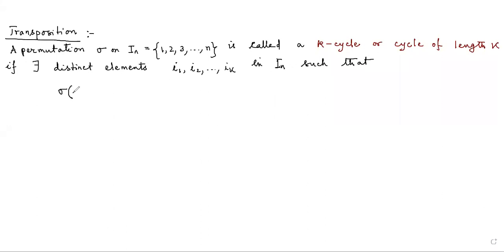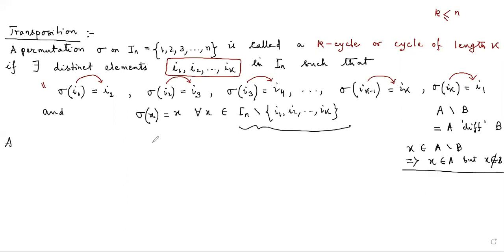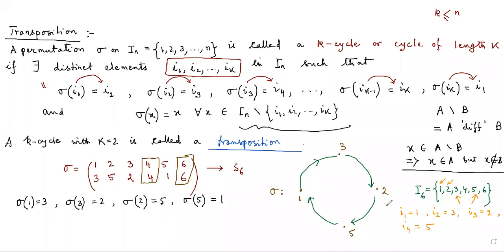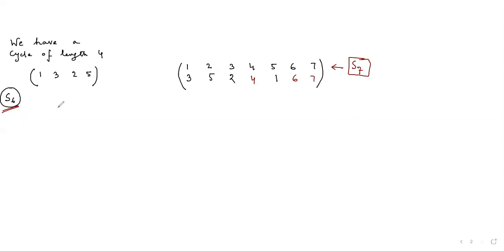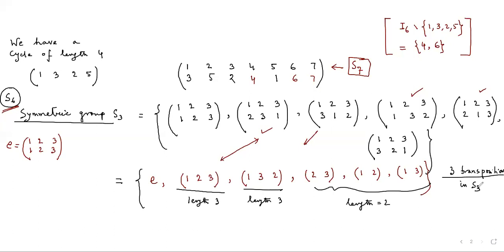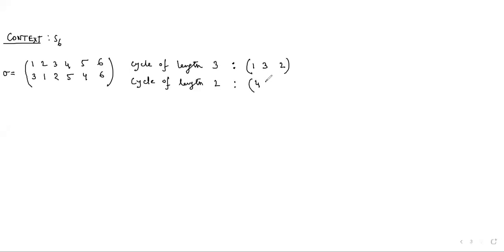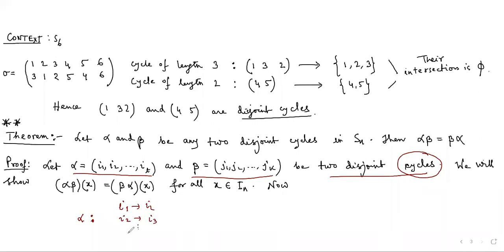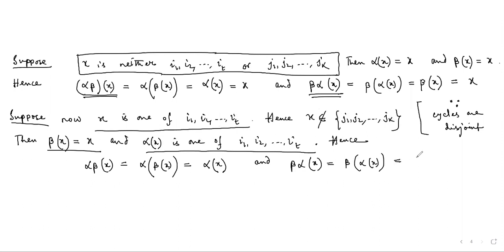Cycle & Transposition (Part 1)